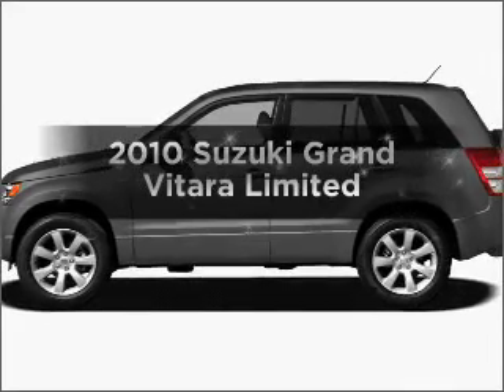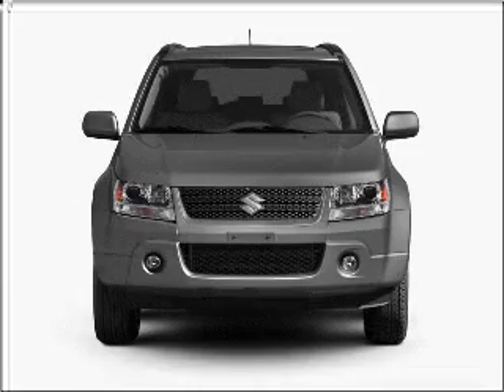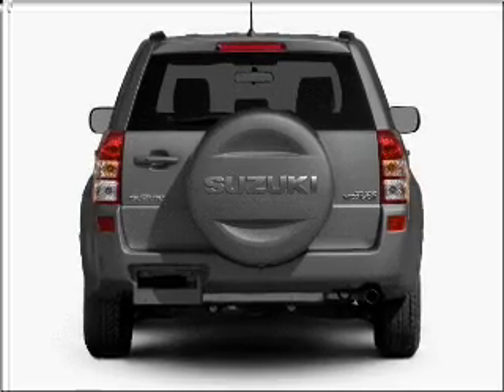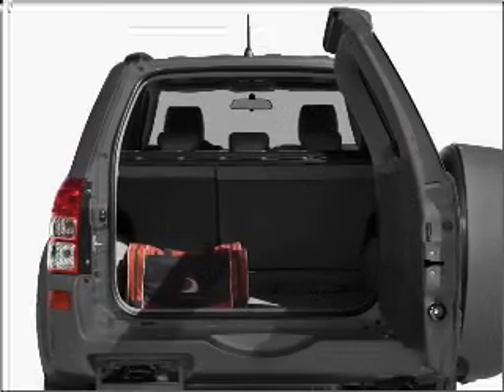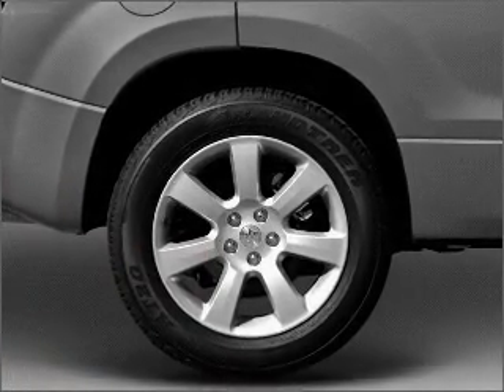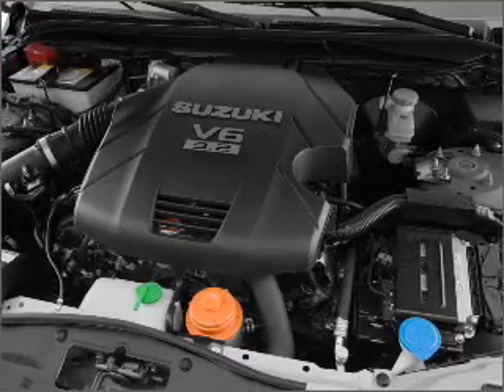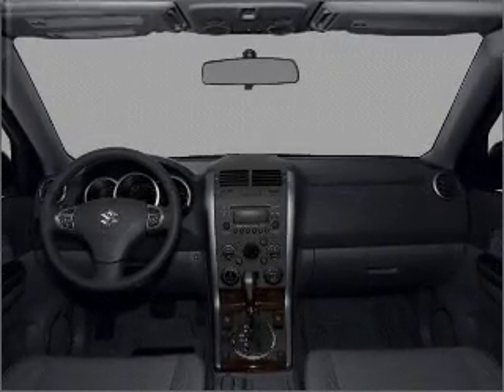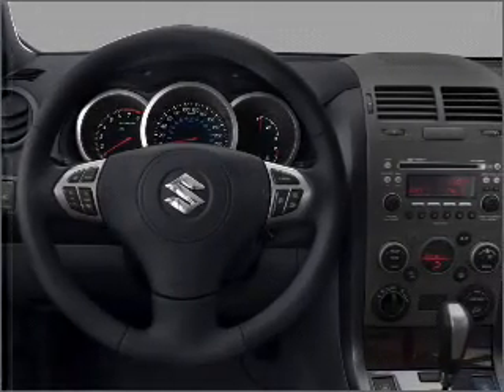2010 Suzuki Grand Vitara - Denver CO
Year: 2010
Make: Suzuki
Model: Grand Vitara
Trim: Limited
Engine: 3.2 liter 6 cylinder 24 valve
Transmission: 5-Speed Automatic
Color: Black Pearl
Mileage: 0
Address:
2500 W 104th Ave